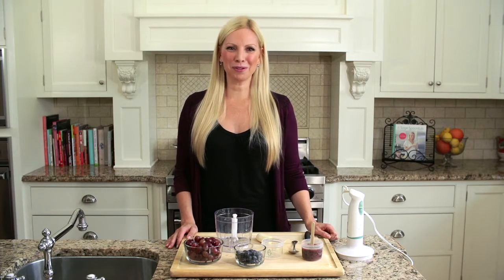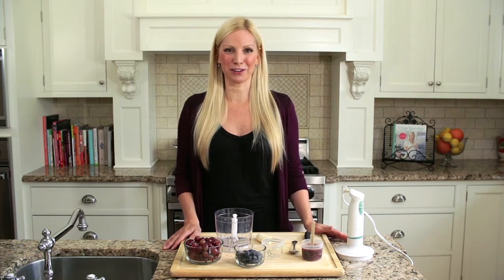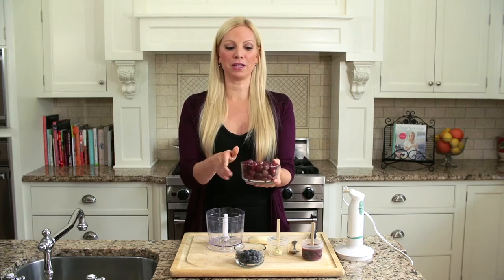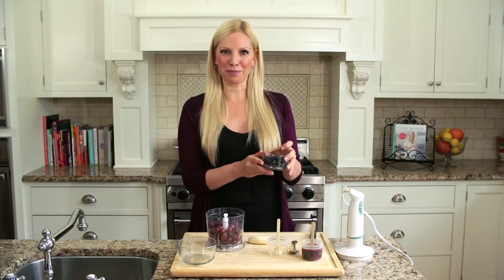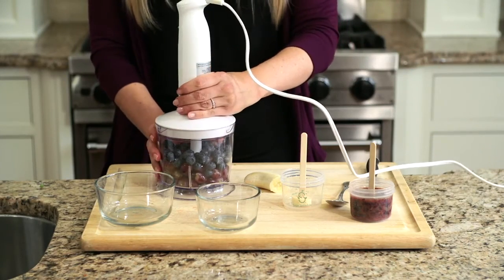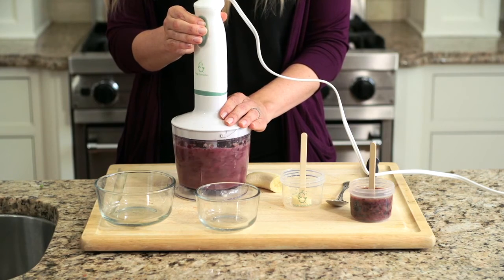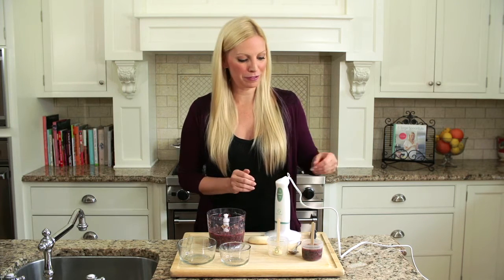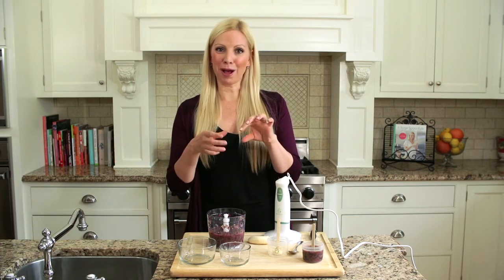Family Favoorites: Grape Popsicle Recipe | Sage Spoonfuls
Sage Spoonfuls founder, Liza Huber, shows you how easy it is to make homemade grape blueberry popsicles.